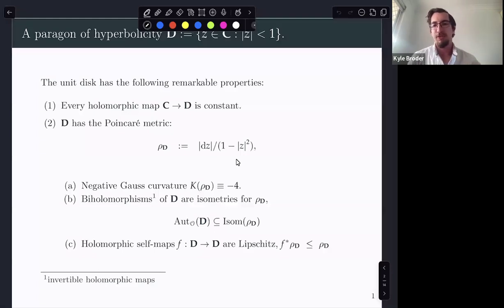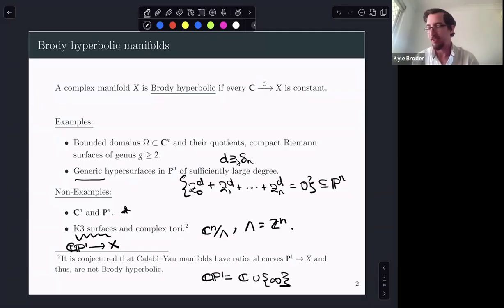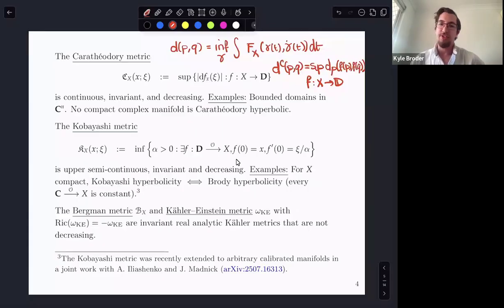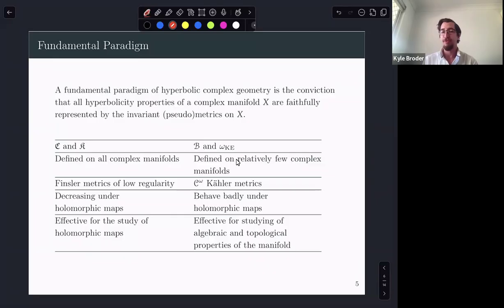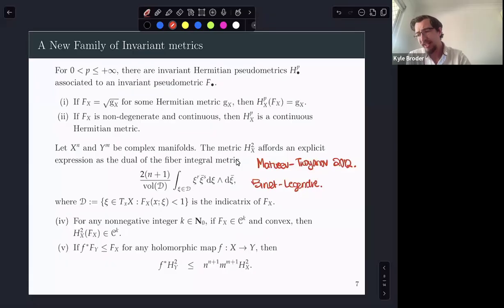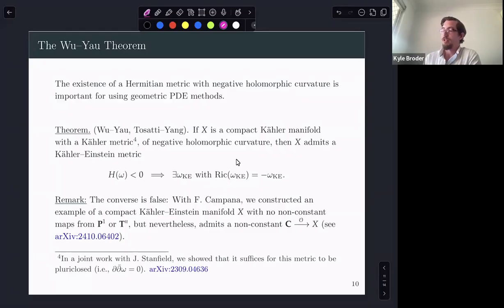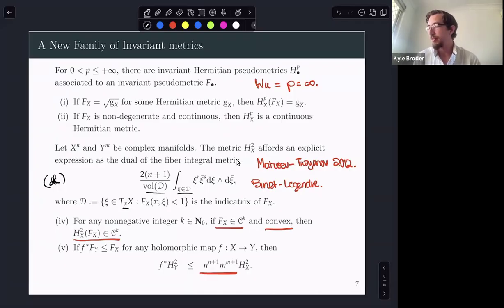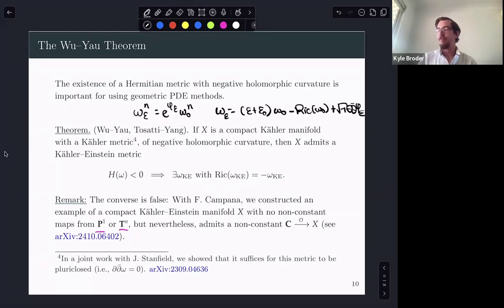New invariant metrics and a counterexample to the Kobayashi--Wu conjecture (Kyle Broder)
An old conjecture of S. Kobayashi and H.-H. Wu predicts that all hyperbolic complex manifolds admit a (possibly singular) invariant Hermitian metric with negative holomorphic curvature. This is shown to be false, even for arbitrarily singular metrics. I will also talk about an infinite family of new invariant metrics that exhibit strong negative curvature properties for a certain class of domains. This is joint work with Florian Bertrand and Hervé Gaussier.